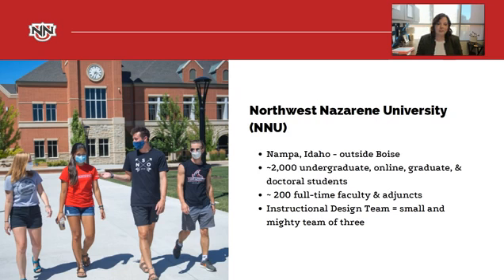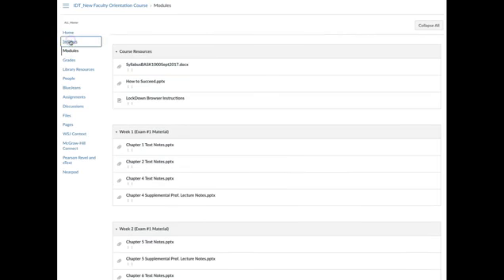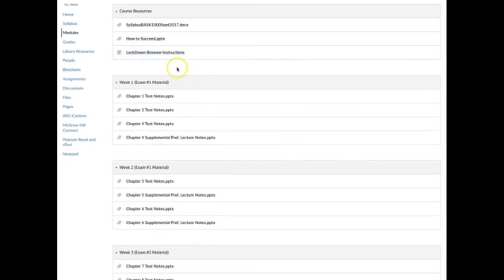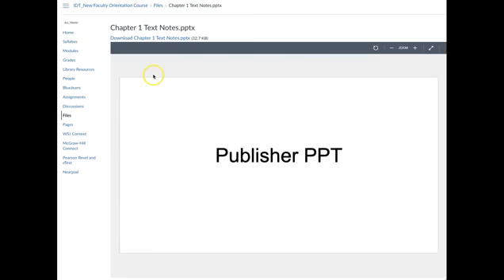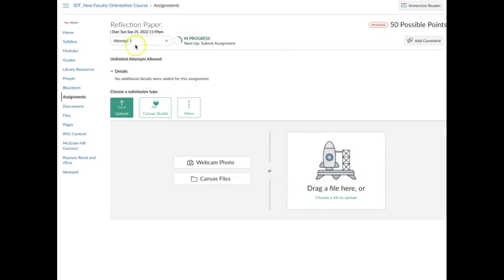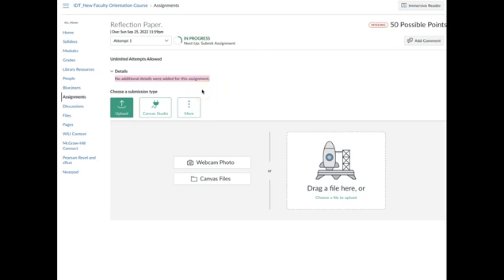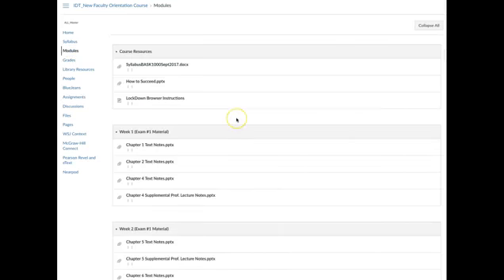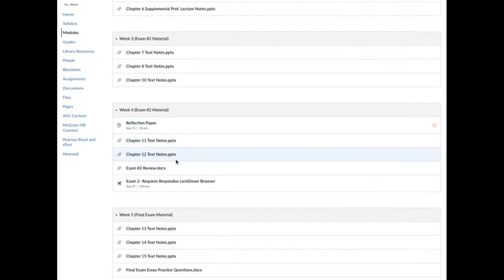Why Course Design Matters: Seeing the Student Perspective in New Faculty Orientation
This session was recorded by the speaker post-conference on October 20, 2022.

SPEAKERS:
Bethany Schultz, Northwest Nazarene University

DESCRIPTION:
There is power in seeing course design from the perspective of a student. The student experience and connection to course design empower instructors to choose best practices when creating courses. This session looks at course design from the student perspective and demonstrates the student’s point of view in a new faculty orientation setting. Come to experience what students notice in their courses and how you can use faculty training to communicate their perspectives.